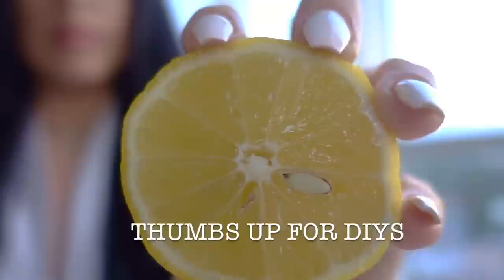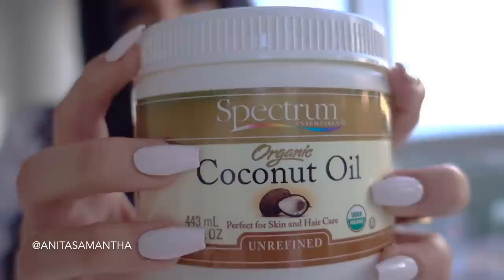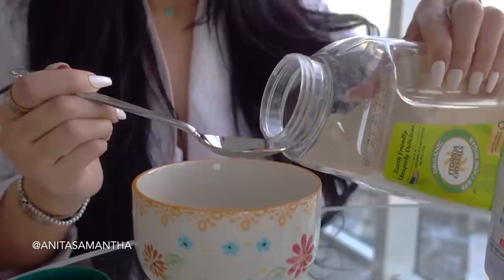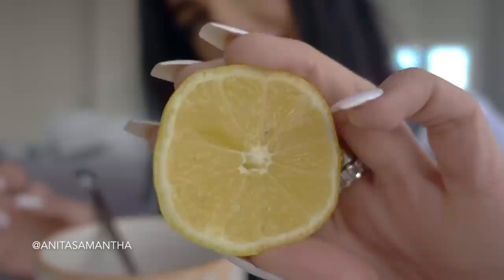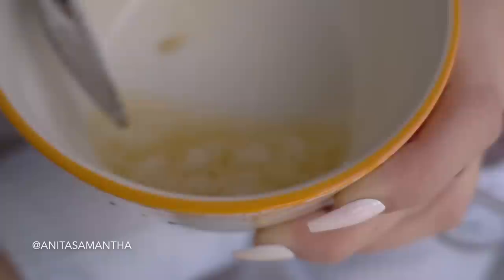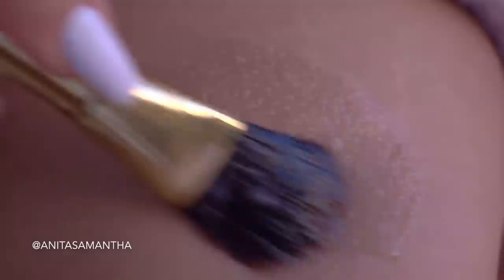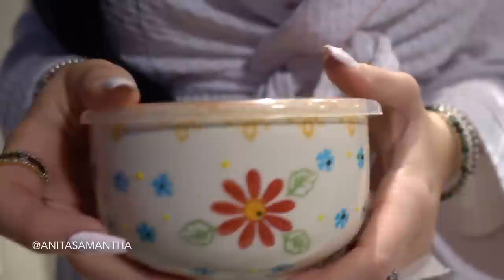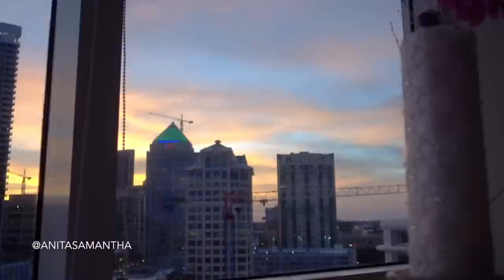HOW TO GET RID OF STRETCH MARKS (Naturally + Fast) | DIY Stretch Mark Removal Serum 100% Works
DIY Stretch Mark Removal At Home Naturally (How To Get Rid Of Stretch Marks Fast)
💥Open Me💥
Come Say Hi on My Social Medias🙋🏻

Products Mentioned In this Video:
Palmers Cocoa Butter Lotion
Unrefined Coconut Oil
My White Bowls
My Exact Nail Polish Color
My Super Comfy Robe

FAQS
My Foundation
My Tripod
Everything You Need to Film

MORE OF MY BEAUTY / DIY VIDEOS ♡